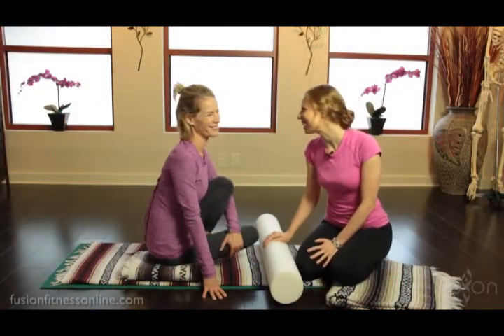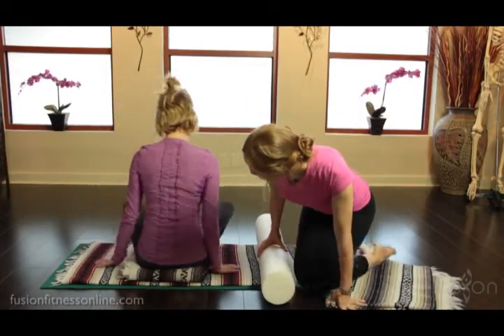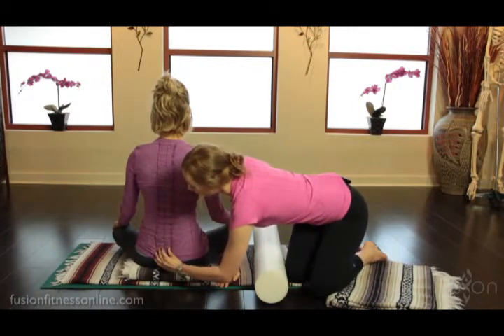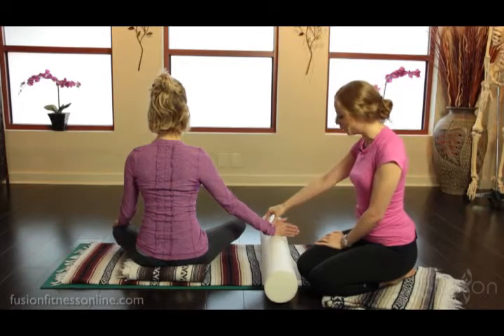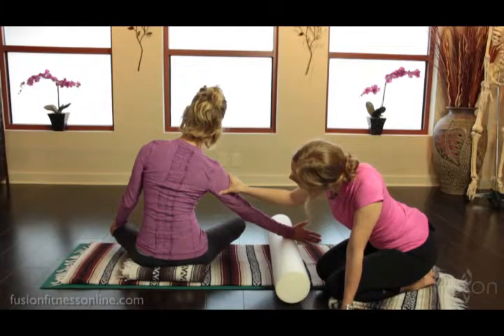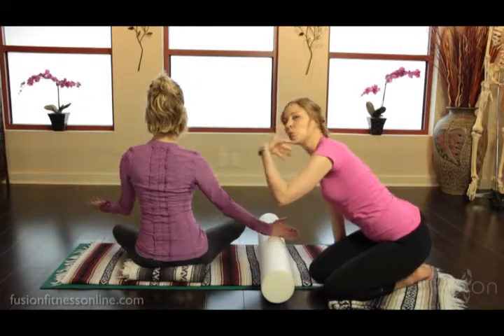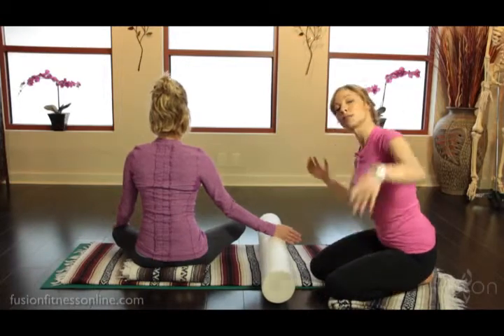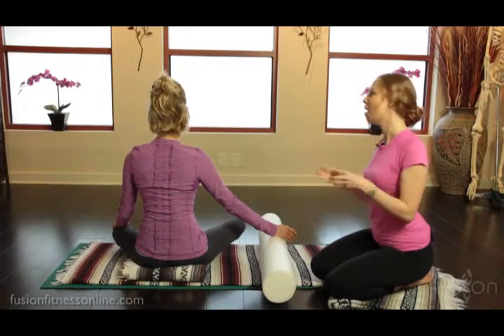The Pilates Dork: Initiation of the Mermaid on the Foam Roller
Mermaid is such a great exercise whether it is on the mat, Reformer, Cadillac, or chair. The side bending of the spine gives the vertebrae a wonderful opportunity to yawn and expand from side to side. This is so helpful in encouraging spinal articulation in all ways. By using the foam roller here as a device for activation as well as expansion, the Mermaid can be fine tuned and explored more deeply. Try this in your next mat class or private class, and see and feel the difference.